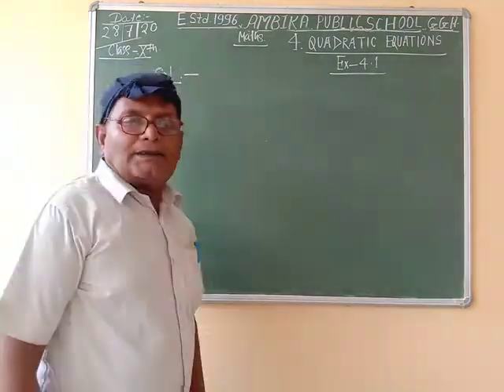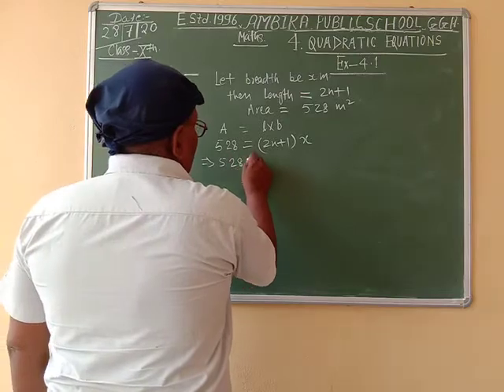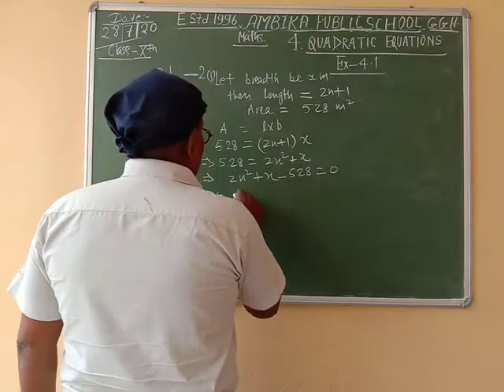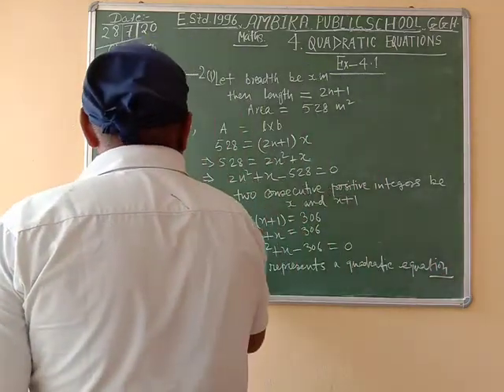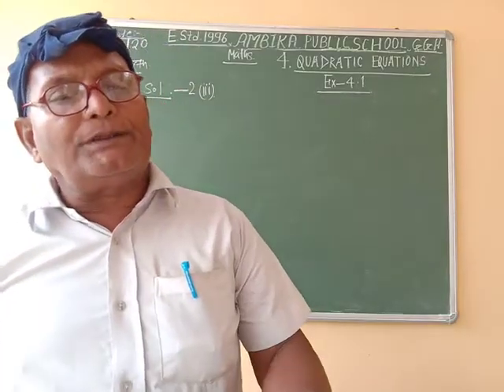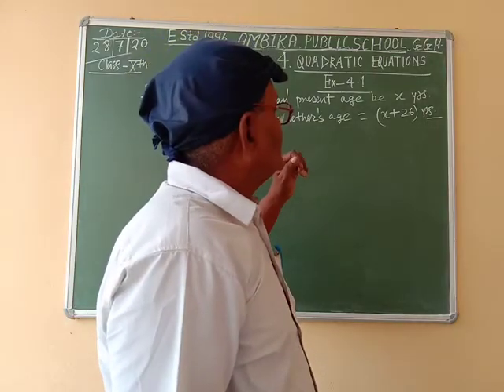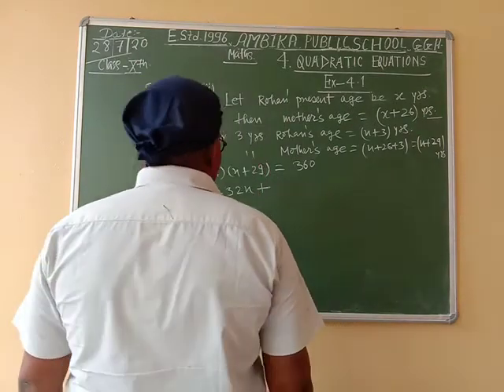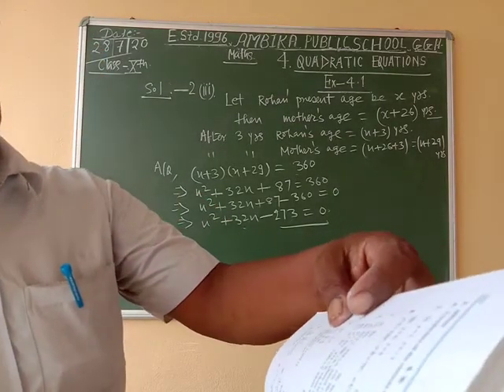APS |Class-10|Day-49|Math| 4.Quadratic Equations Part -3|by S.B.Singh